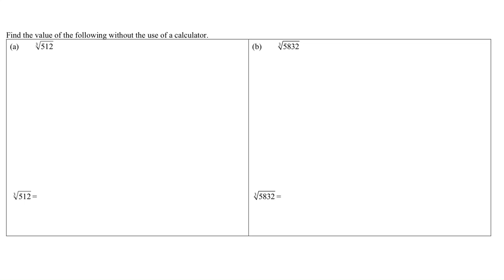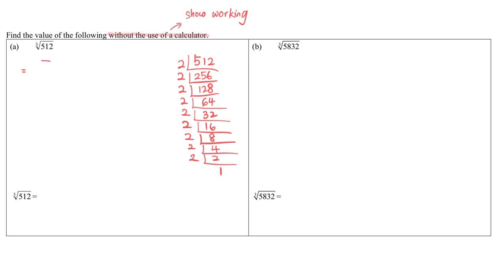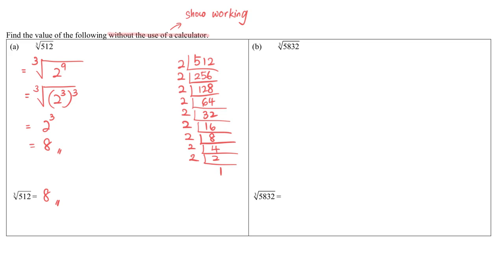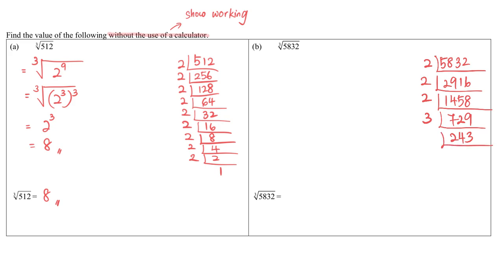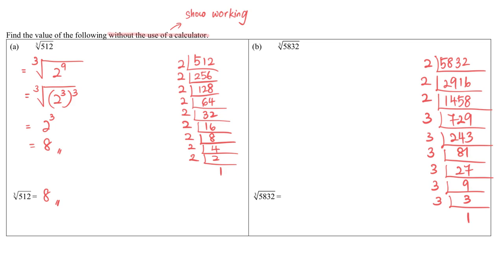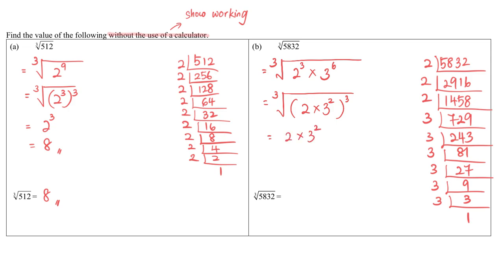Problem involving perfect cubes and prime factorisation